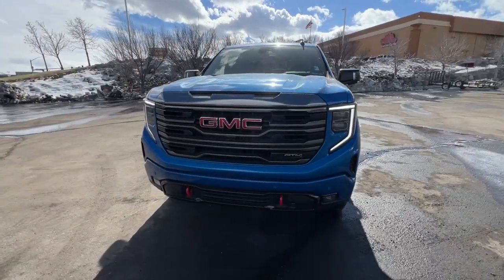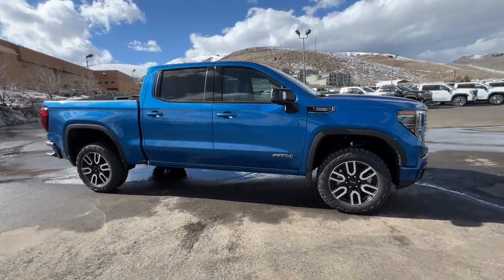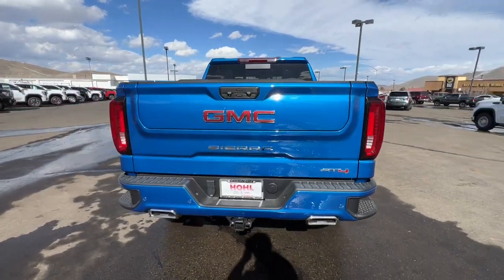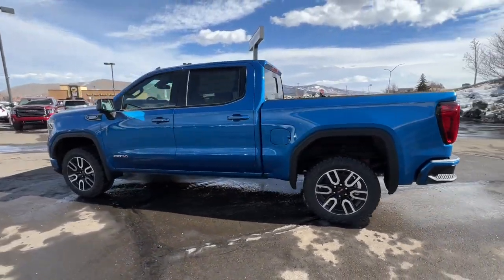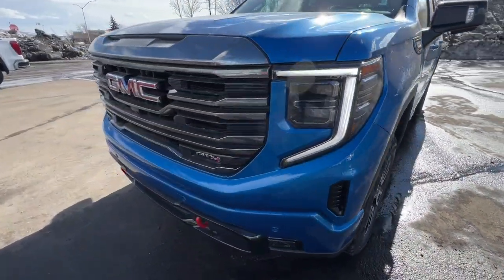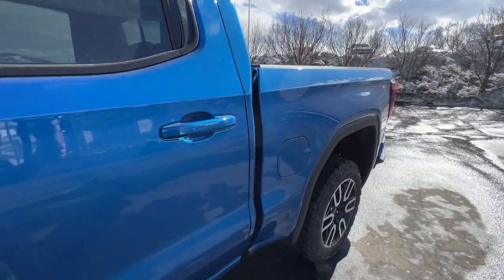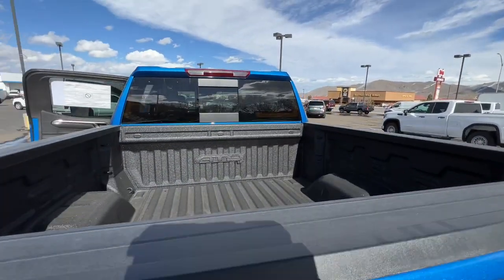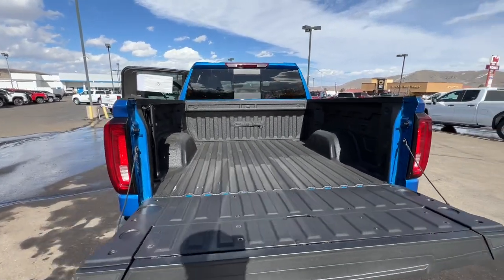2023 GMC Sierra 1500 Reno, Sparks, Fernley Lake Tahoe, Mammoth, NV GG23198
Dynamic Blue Metallic New 2023 GMC Sierra 1500 AT4 available in 3700 S. Carson Street, Carson City, Nevada at Michael Hohl GM. Servicing the Carson City, Reno, Sparks, Elko, Lake Tahoe, NV area.

Dynamic Blue Metallic 2023 GMC Sierra 1500 AT4 4WD 10-Speed Automatic 3.0L I6
Preferred Equipment Group 4SB,3.23 Rear Axle Ratio,Auto-Locking Rear Differential,18 x 8.5 Machined Aluminum Wheels,Wheels: 20 x 9 Machined Aluminum,Perforated Front Leather Seat Trim,10-Way Power Driver Seat Adjuster w/Lumbar,Off-Road Suspension,Radio: Premium GMC Infotainment Audio System,AT4 Preferred Package,Adaptive Cruise Control,Color-Keyed Carpeting Floor Covering,Front Prem Floor Liners w/Removable Carpet Insert,120-Volt Instrument Panel Power Outlet,Not Equipped w/Steering Column Lock,Power Sunroof,Console-Mounted Safe (LPO),Rear Underseat Storage (LPO),Spray-On Pickup Bed Liner w/AT4 Logo,Front License Plate Kit,LED Cargo Area Lighting,Rear Wheelhouse Liners,GMC MultiPro Tailgate Step Lights (LPO),Trailering Package,Trailer Tire Pressure Monitor System,220 Amp Alternator,Heavy-Duty Air Filter,Engine Block Heater,Integrated Trailer Brake Controller,Electric Rear-Window Defogger,Deep-Tinted Glass,Skid Plates,Driver Memory,Power Sliding Rear Window w/Rear Defogger,10-Way Power Passenger Seat Adjuster w/Lumbar,GMC Connected Access Capable,Power Front Passenger Windows w/Express Up/Down,Power Rear Windows w/Express Down,Power Door Locks,Keyless Open & Start,Power Front Windows w/Driver Express Up/Down,Rear Prem Floor Liners w/Removable Carpet Insert,Push Button Start,Remote Vehicle Starter System,Front Rainsensing Wipers,Compass,Hitch Guidance,Floor-Mounted Center Console,Black Chrome Header & Grille Insert Bars,Safety Alert Seat,Hill Descent Control,Wireless Charging,Heated Driver & Front Outboard Passenger Seating,Heated 2nd Row Outboard Seats,120-Volt Bed Mounted Power Outlet,Ventilated Driver & Front Passenger Seats,Electrical Steering Column Lock,Power Rake & Telescoping Steering Column,2-Speed Transfer Case,GMC Pro Safety,Wireless Phone Projection,Hitch Guidance w/Hitch View,Buckle to Drive,IntelliBeam Automatic High Beam On/Off,Trailer Camera Provisions,Perimeter Lighting,SiriusXM w/360L,2 Charge/Data USB Ports Inside Center Console,2 USB Ports,2 Type-C Charge-Only Rear USB Ports,Ultrasonic Front & Rear Park Assist,OnStar & GMC Connected Services Capable,Following Distance Indicator,In-Vehicle Trailering App,Forward Collision Alert,Rear Cross Traffic Braking,Universal Home Remote,Red Recovery Hooks,Lane Keep Assist w/Lane Departure Warning,Automatic Emergency Braking,Steering Wheel Audio Controls,Front Pedestrian Braking,Rear Pedestrian Detection,Trailer Side Blind Zone Alert,Premium Bose 7-Speaker Sound System,Theft Deterrent System (Unauthorized Entry),HD Surround Vision,Wi-Fi Hotspot Capable,4-Wheel Disc Brakes,Air Conditioning,Electronic Stability Control,Front Bucket Seats,Front Center Armrest,Navigation System,Tachometer,Voltmeter,ABS brakes,AM/FM radio,Alloy wheels,Auto-dimming door mirrors,Automatic temperature control,Block heater,Brake assist,Bumpers: body-color,Delay-off headlights,Driver door bin,Driver vanity mirror,Dual front impact airbags,Dual front side impact airbags,Front anti-roll bar,Front dual zone A/C,Front fog lights,Front reading lights,Front wheel independent suspension,Fully automatic headlights,Heated door mirrors,Heated front seats,Heated rear seats,Heated steering wheel,Illuminated entry,Low tire pressure warning,Memory seat,Occupant sensing airbag,Outside temperature display,Overhead airbag,Overhead console,Panic alarm,Passenger door bin,Passenger vanity mirror,Power door mirrors,Power driver seat,Power passenger seat,Power steering,Power windows,Radio data system,Rain sensing wipers,Rear reading lights,Rear seat center armrest,Rear step bumper,Rear window defroster,Remote keyless entry,Security system,Speed control,Speed-sensing steering,Split folding rear seat,Steering wheel mounted audio controls,Telescoping steering wheel,Tilt steering wheel,Traction control,Trip computer,Variably intermittent wipers,Ventilated front seats,Auto-dimming Rear-View mirror,7 Speakers,Configurable,Auto High-beam Headlights,Emergency communication system: OnStar and GMC connected services capable,Premium audio system: Premium GMC Infotainment System,Apple CarPlay/Android Auto